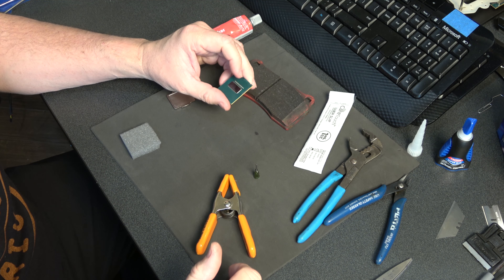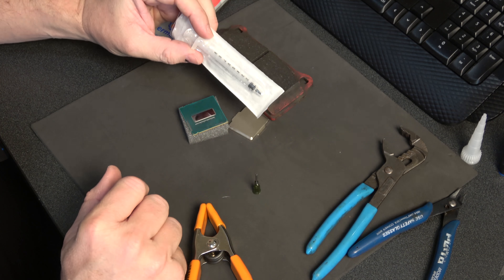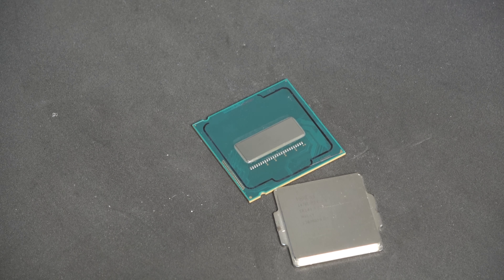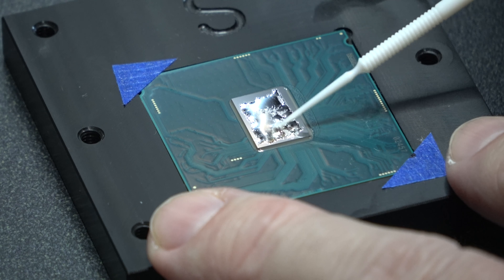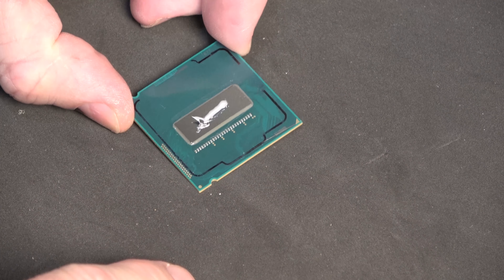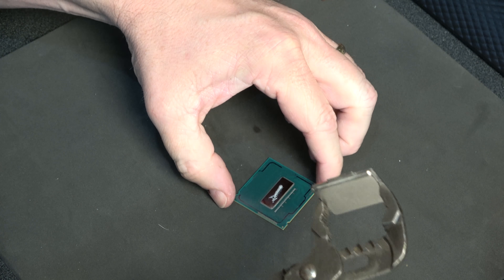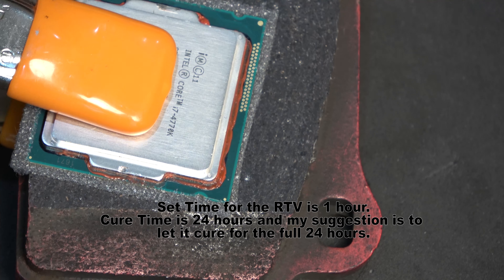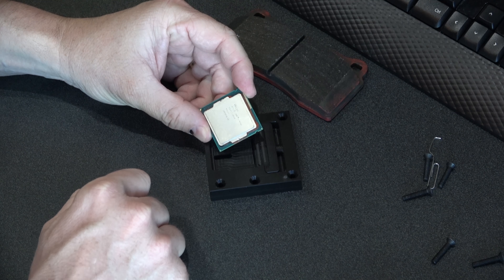DIY Intel CPU Relidding with no Delid Tools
We show you step by step, how to go about doing a great job a RElidding your Intel CPU without using any special die tools or jigs.  We also show you CoolLabs Liquid Ultra application close up.  Then we take it all apart to see how good of a job we did...or didn't.  YMMV.